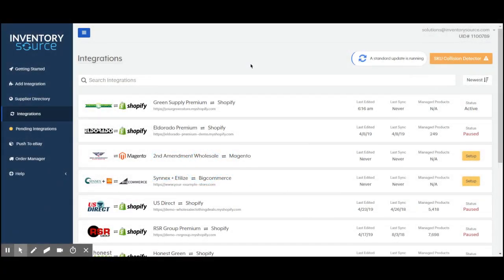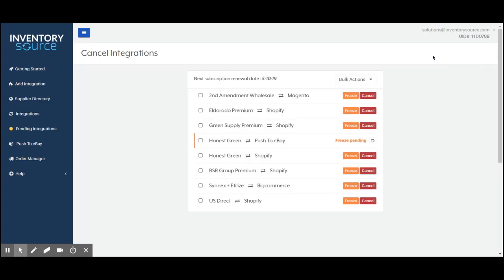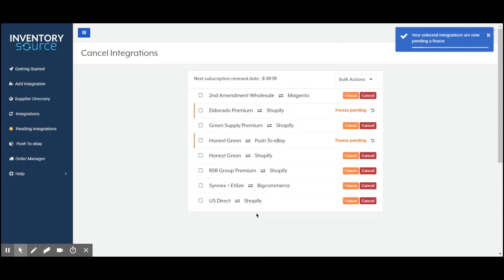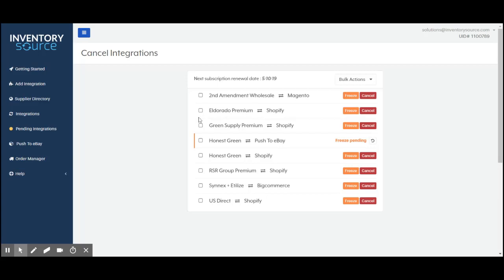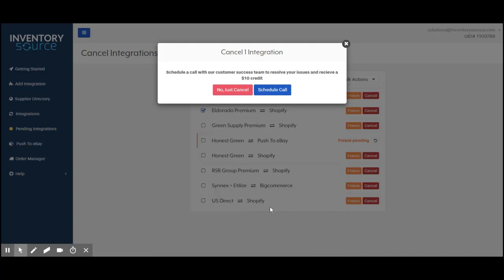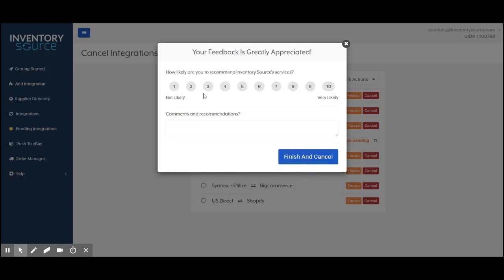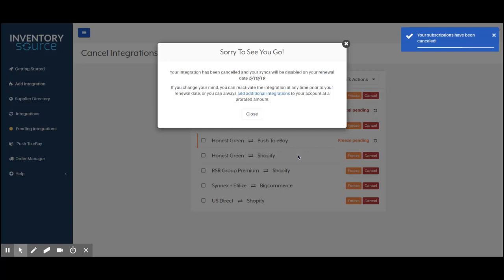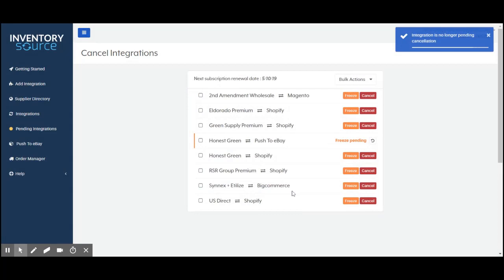How to Cancel or Freeze an Integration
Learn how to cancel or freeze your Inventory Source integration.